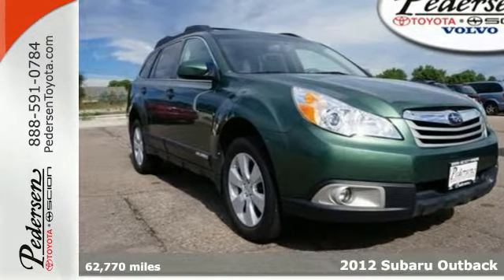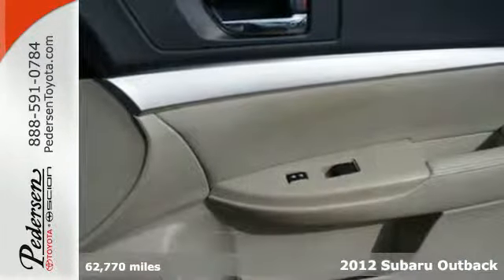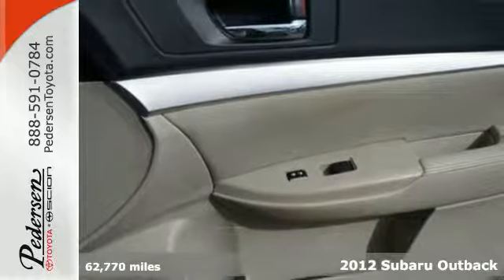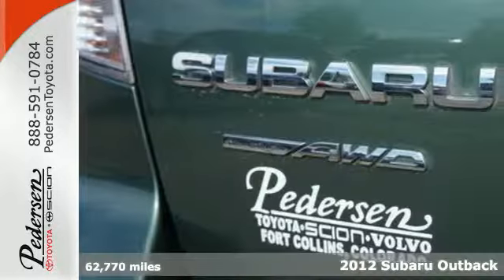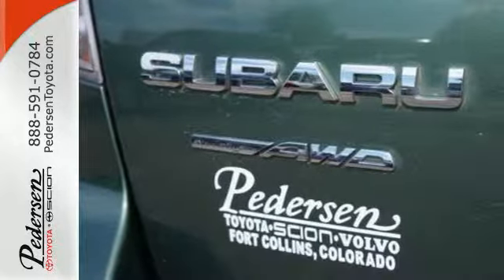2012 Subaru Outback Fort Collins Loveland, CO #549731 - SOLD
Year: 2012
Make: Subaru
Model: Outback
Trim: 2.5i Prem
Engine: 4 Cylinder Engine 2.5L/150
Transmission: CVT Transmission
Interior: Warm Ivory
Mileage: 62770
Stock #: 549731
VIN: 4S4BRCCC2C3249064

Address:
4455 S. College Ave